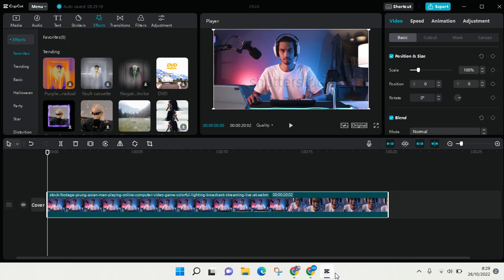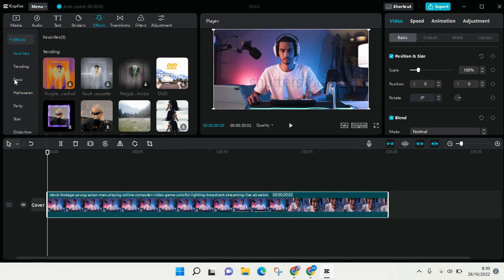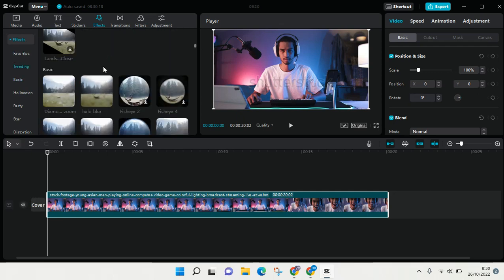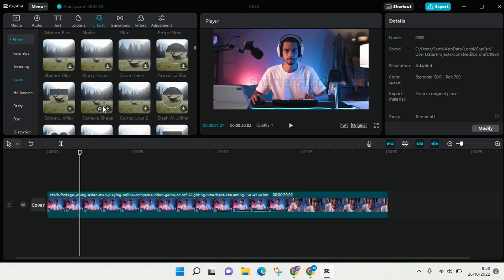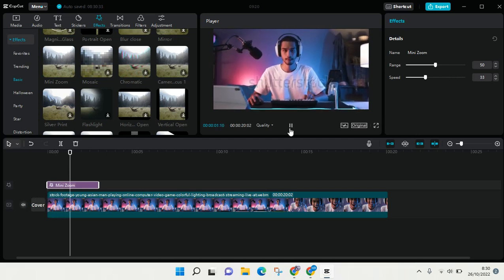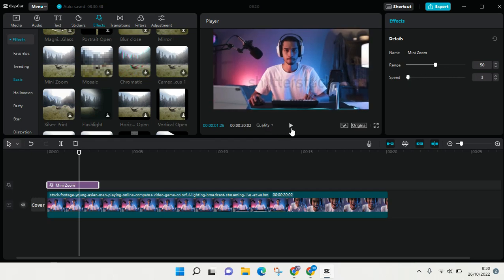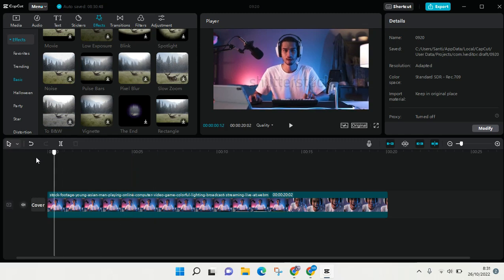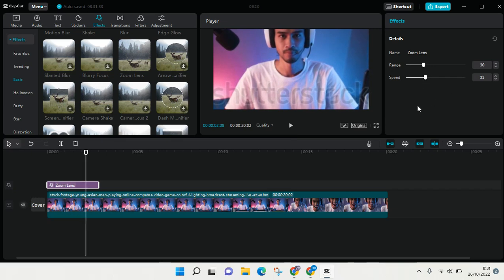Zoom In Effect Tutorial On CapCut PC NEW UPDATE November 2022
This is how to do zoom in effect on Capcut for PC